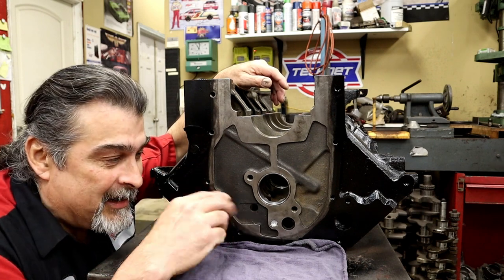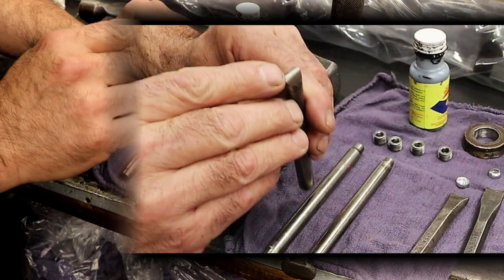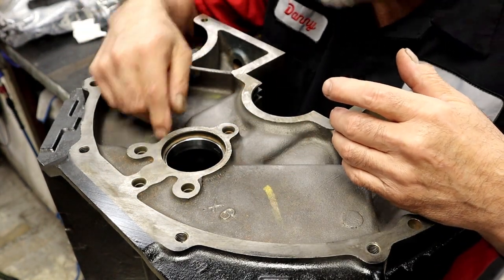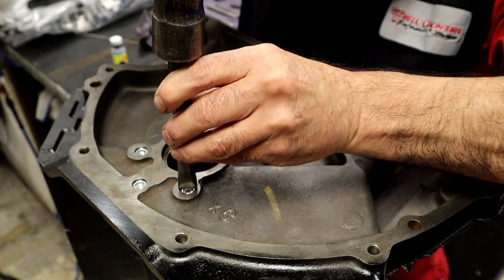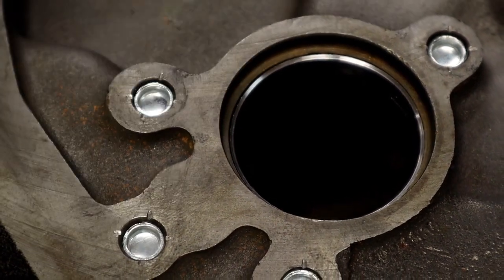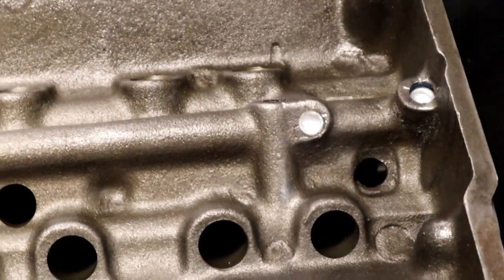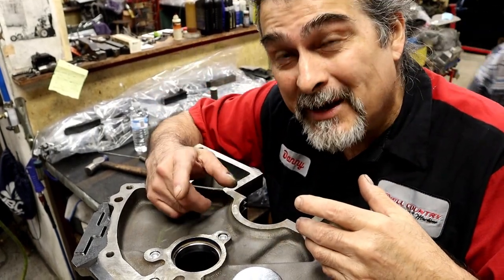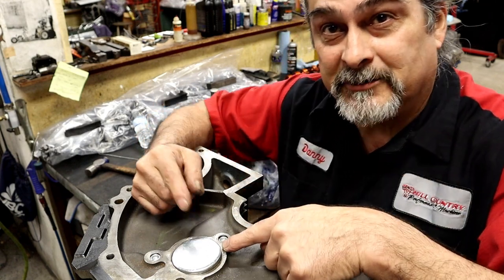Tip of the day "How to install oil galley plugs"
Tip of the day "How to install oil galley plugs" is a video about the installation of oil galley plugs, which is a continuation of the work we are doing on the 1963 Ford Thunderbird 390 CID FE block.
These plugs are included in the expansion plug kit, but in this video, I will show you some general tips and some that are specific to the Ford FE. Expansion plug kits coming soon to my eBay Store.

cambearing,diy. tools
expansion plugs, ebay store,

Why A Flathead? In this series, we explore old school cool!